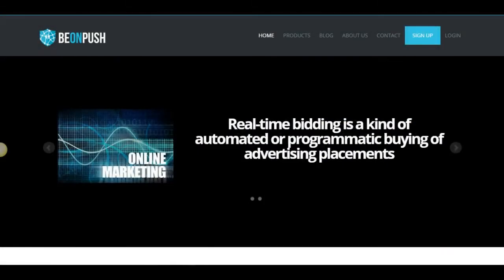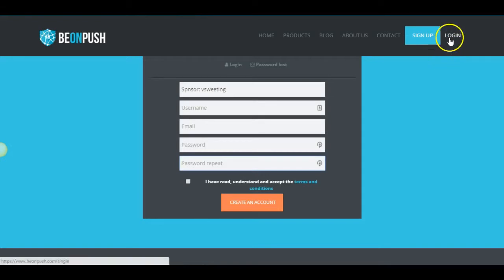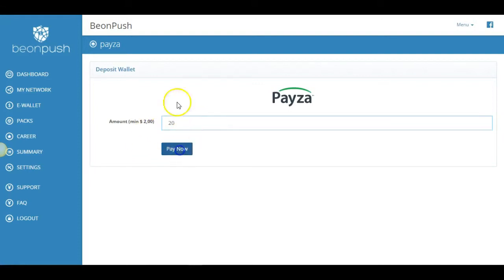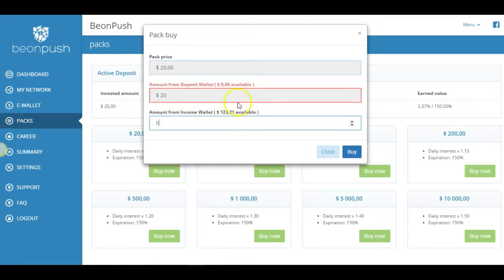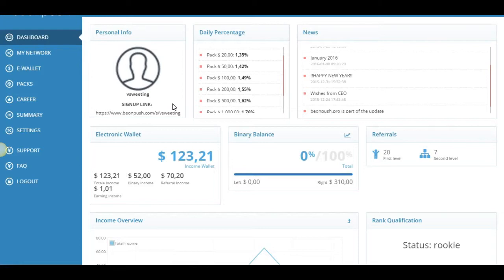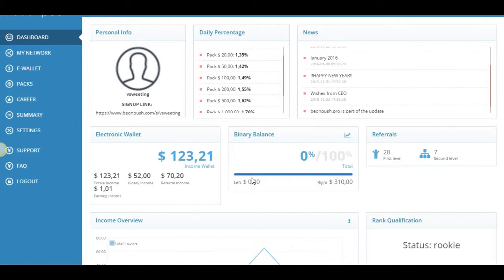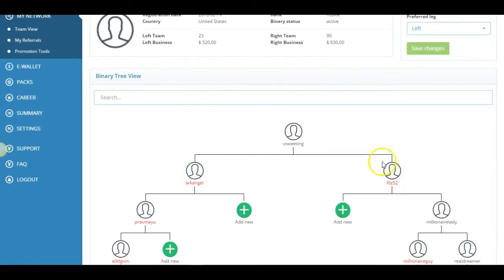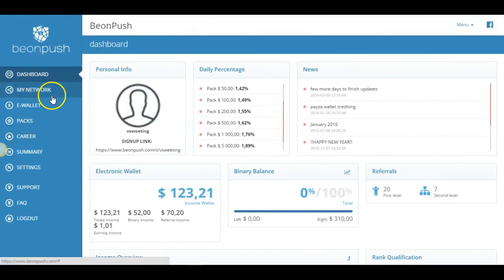BeonPush English - How to Sign Up and get active Update Day 5 with Verlinda Sweeting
BeonPush is 100% free to join and $20 one time to get your referral link to become active with that, 13% referral commissions, adpacks mature up to 150%, no ads to click ever, and a binary comp plan so people will get placed under you after you join!!!

Here's what you need to do:

buy a $20 or more adpack to activate your account

2. If you want to qualify for the 10% binary bonus, you need get 1 active referral on your left leg and 1 active on your right.

howto
how to sign up
beonpush
beonpush update
beonpush review
beonpush english
beonpush presentation english
beonpush 2016
beonpush tutorial
back office
tutorial
english
leaders league 360
ad packs
rtb
real time bidding
real time advertising
RTB
revenue sharing
trafficmonsoon
beonpush business
beonpush revshare
revshare
new revshare program 2016
network marketing
beonpush binary
beonpush comp plan
beonpush with verlinda sweeting